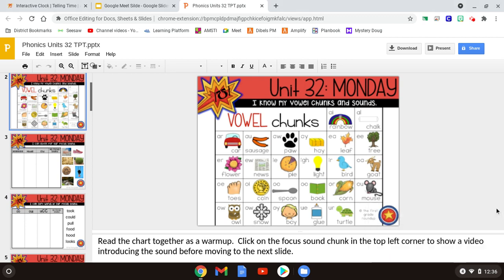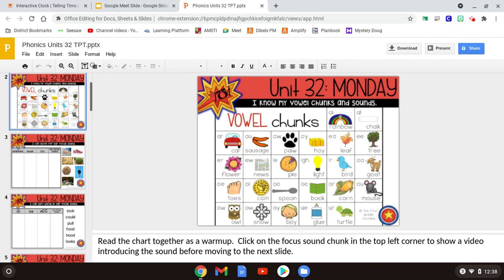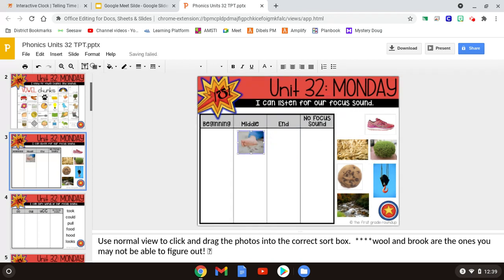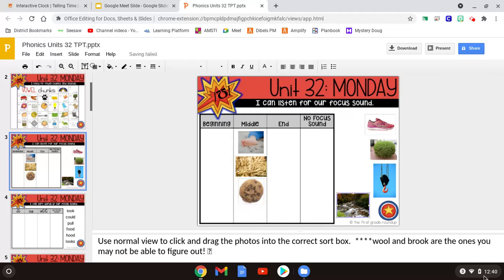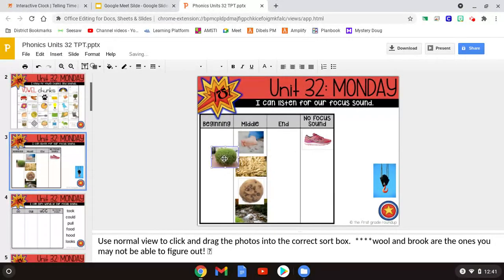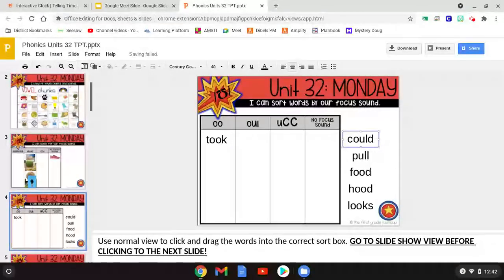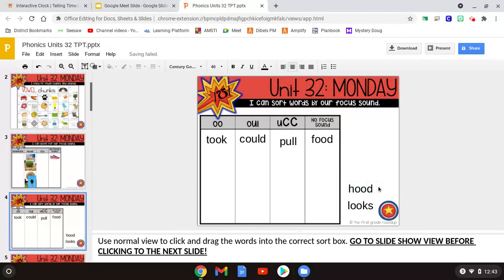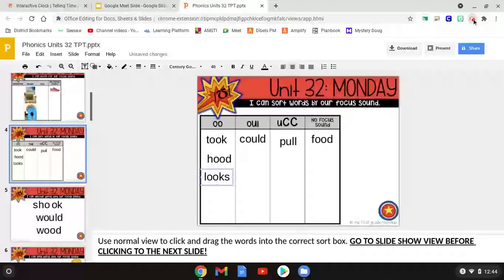Phonics Lesson OO short sound